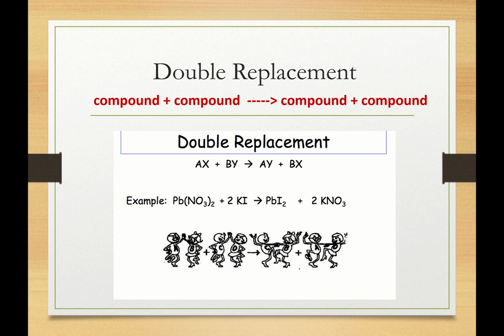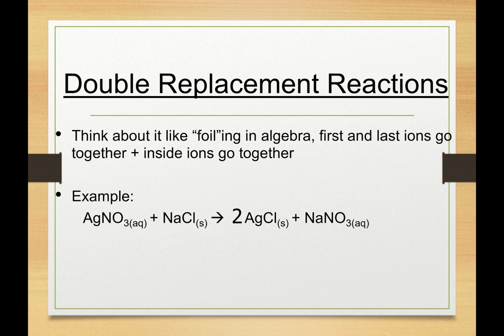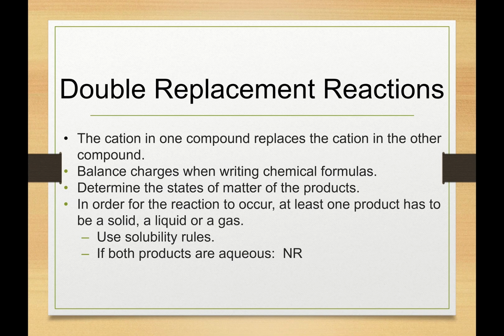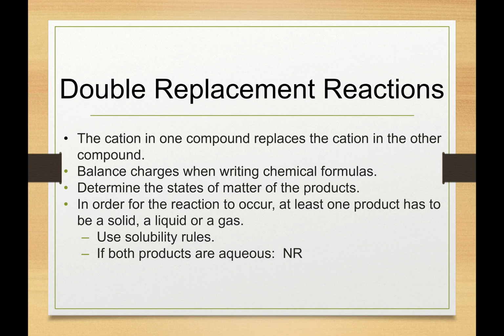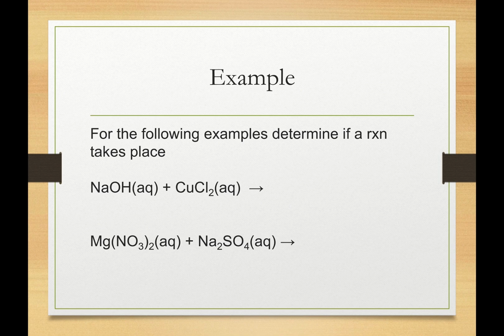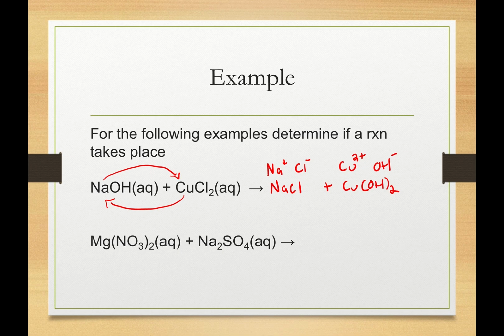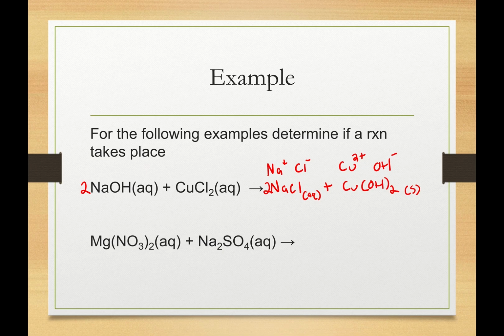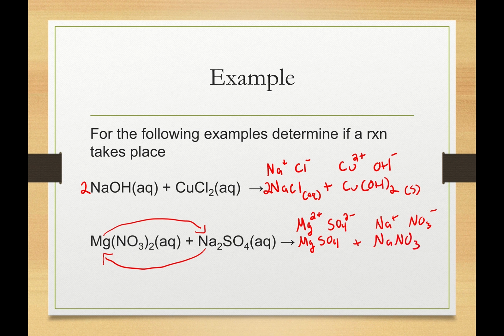Predicting Products: Double Replacement Reactions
How to predict products for double replacement reactions